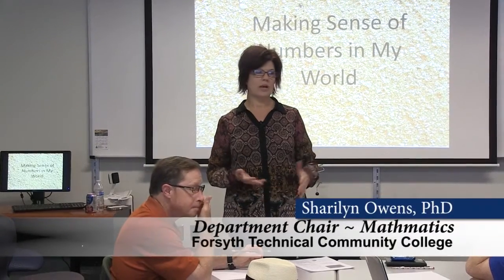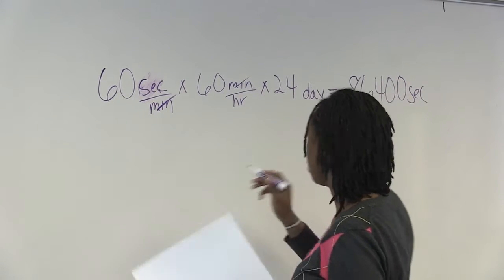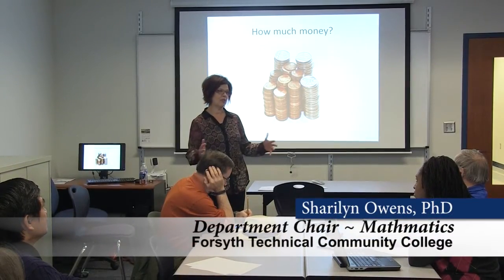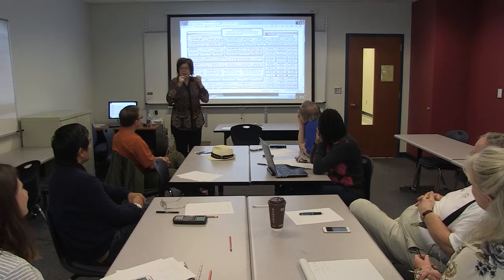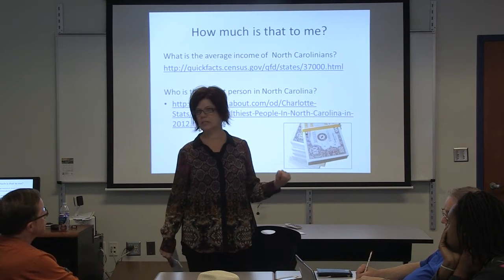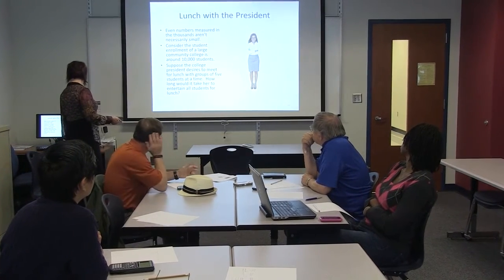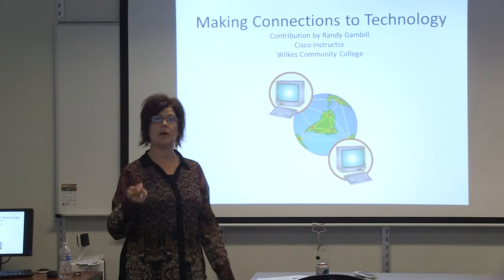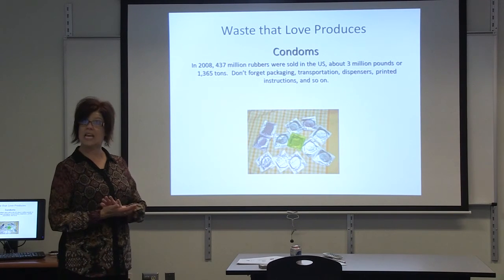Introduction to Quantitative Literacy